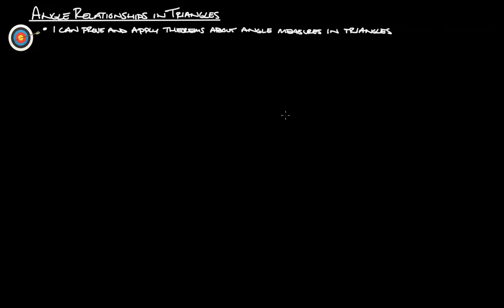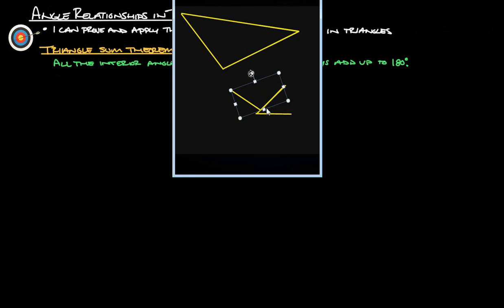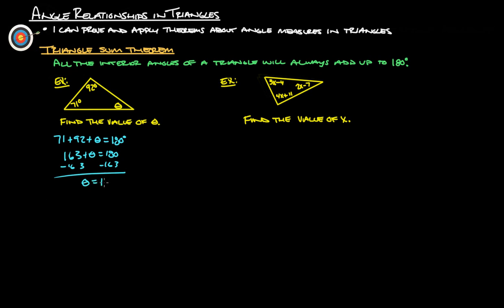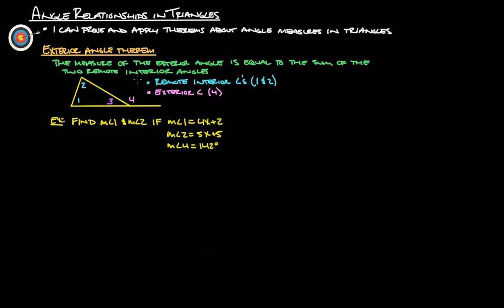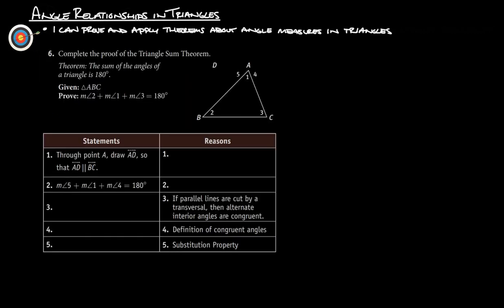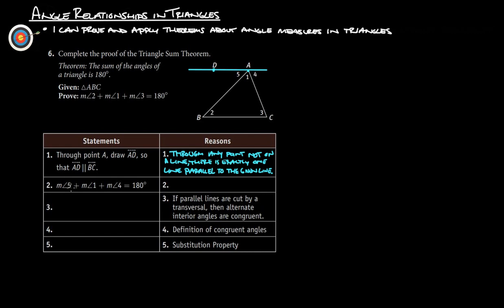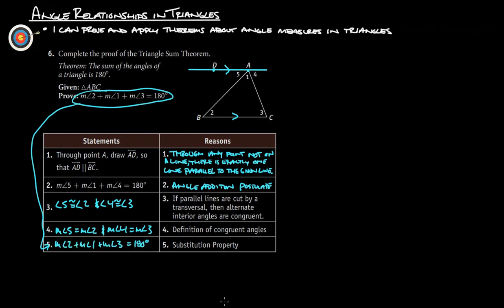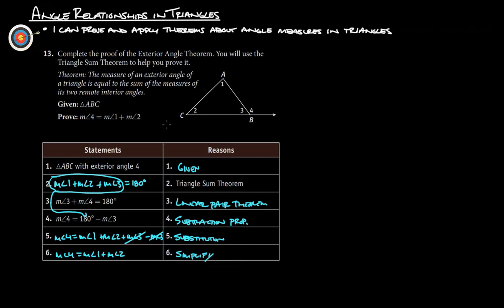13-1 Angle Relationships in Triangles